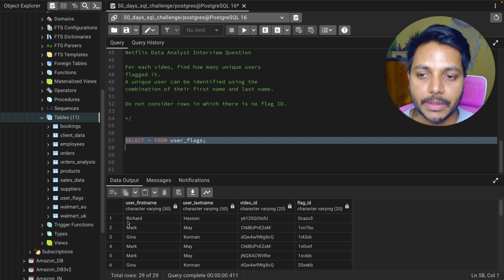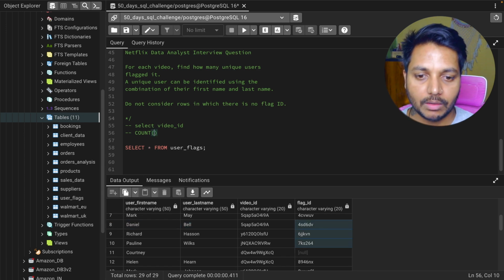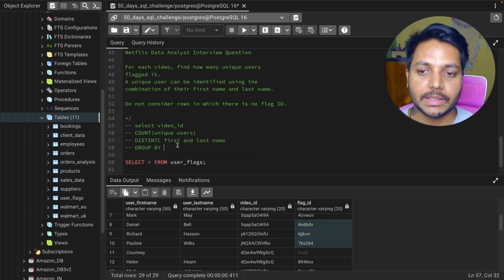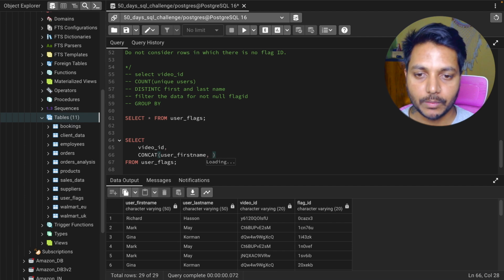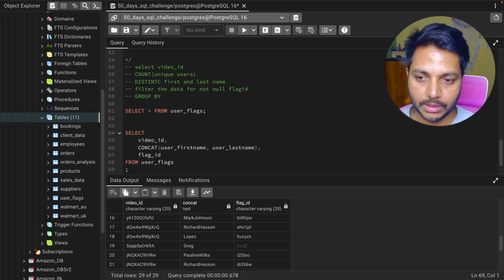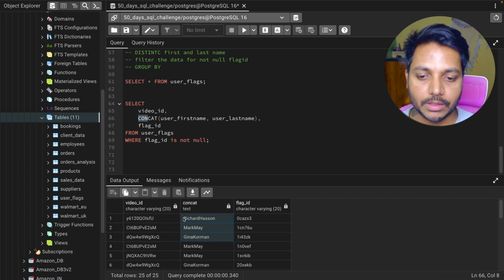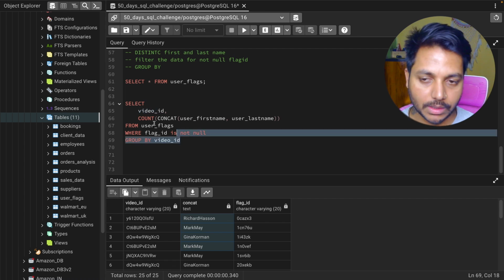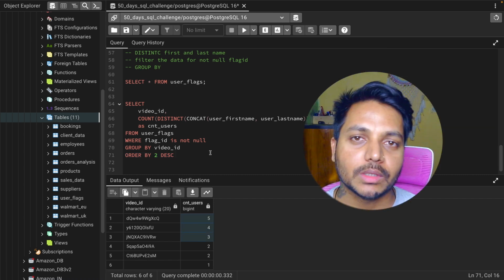SQL Challenge - Data Analyst Interviews!: Solve SQL Question LIKE a PRO! EP SQL - 32/50